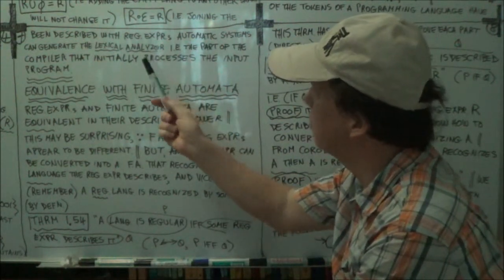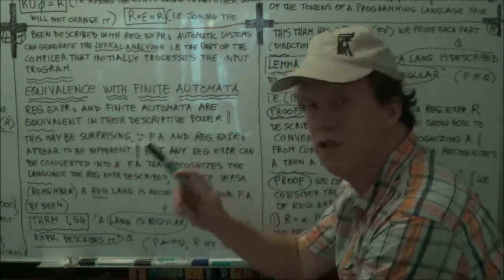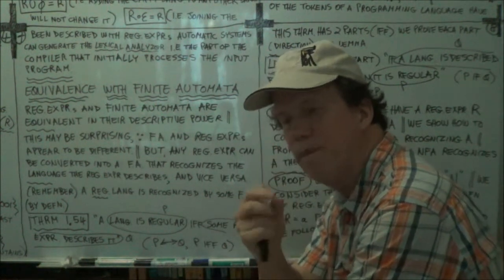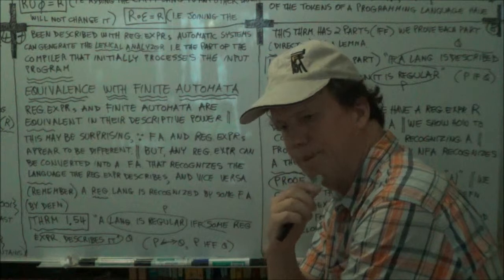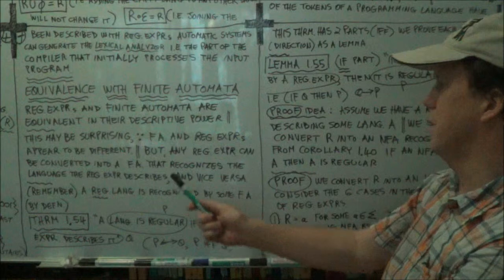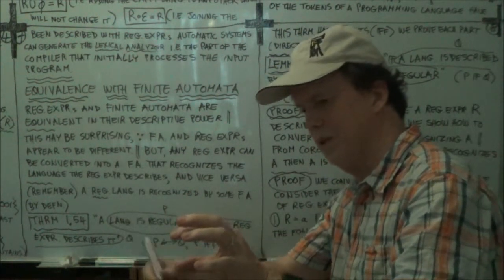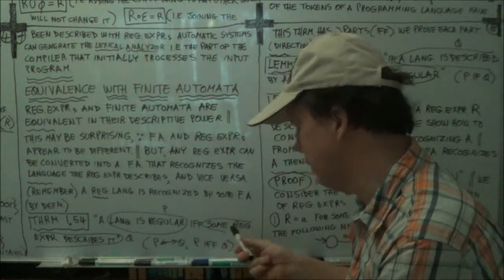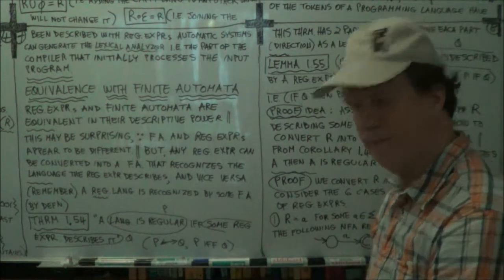deGarisMPC ThComp1nn 1of2 Sen,M1,Sipser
Theory of Computation (Sen, M1, Sipser) Lect. 1nn ("Reg.Languages"), Part 1 of 2